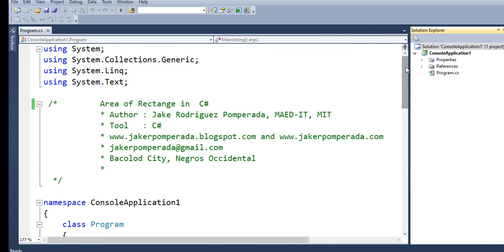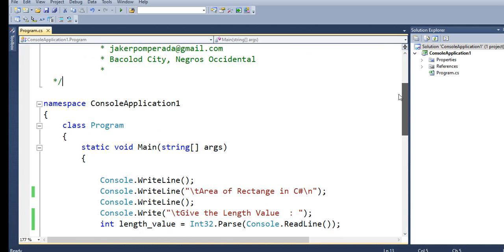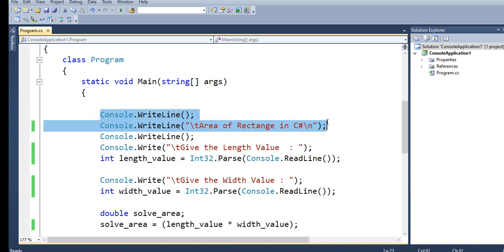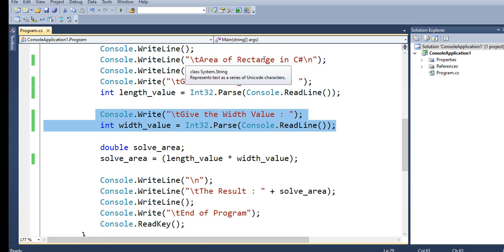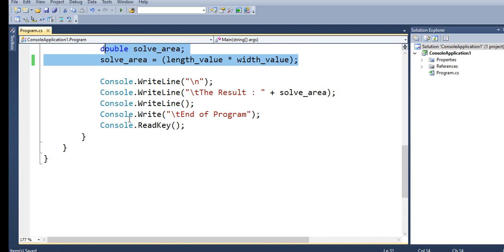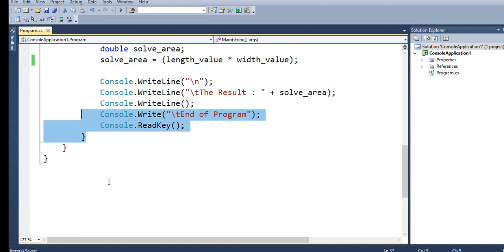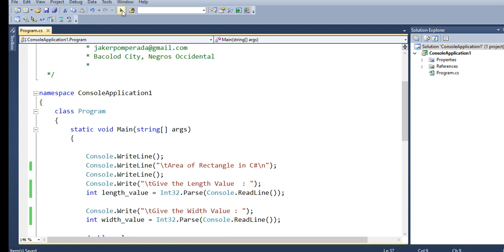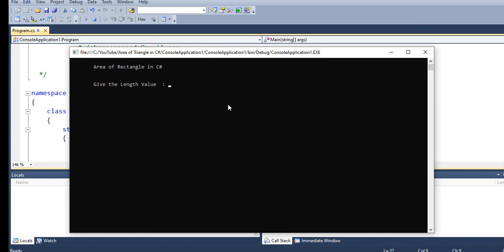Area of Rectangle in C#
A program to compute the area of rectangle of using C# programming language.